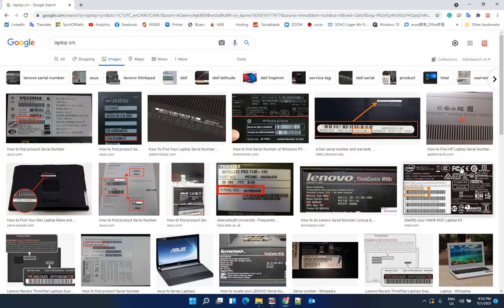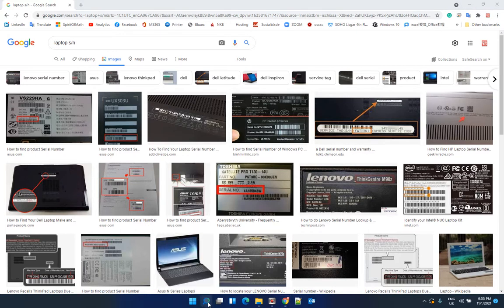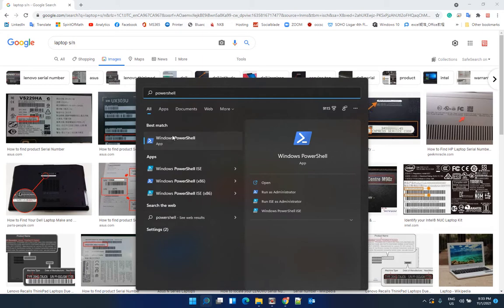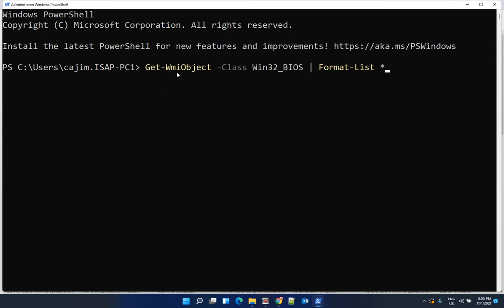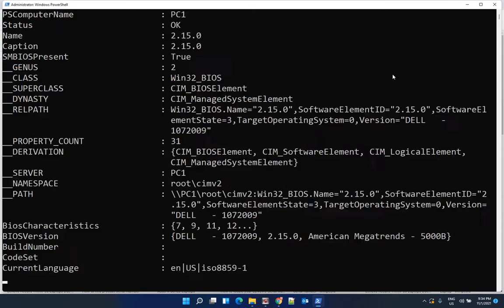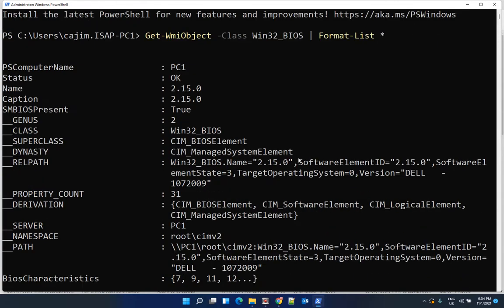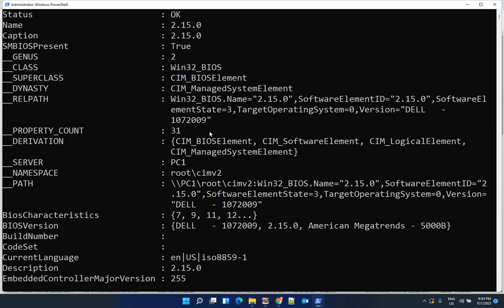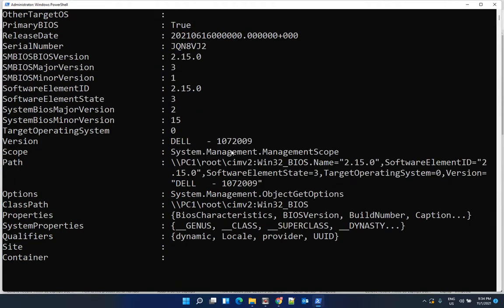Windows 11 Find Serial Number on Laptop or desktop without Sticker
you can use two commands within Windows 11 PowerShell:
Get-WmiObject -Class Win32_BIOS | Format-List *
or